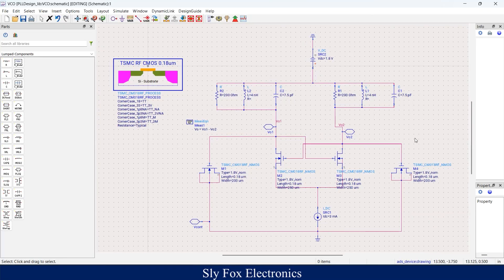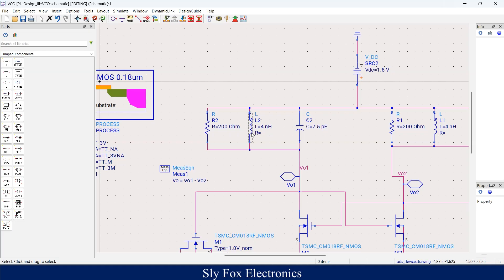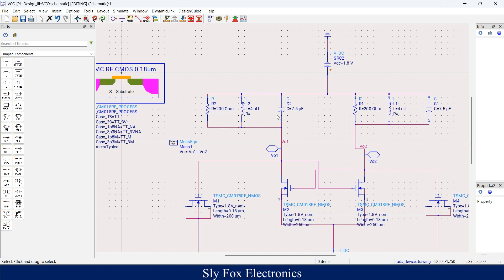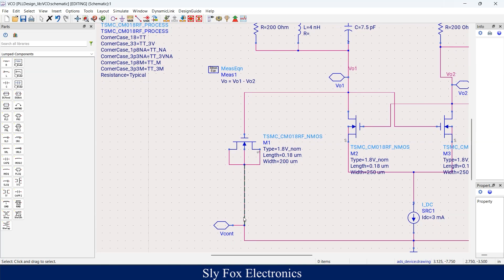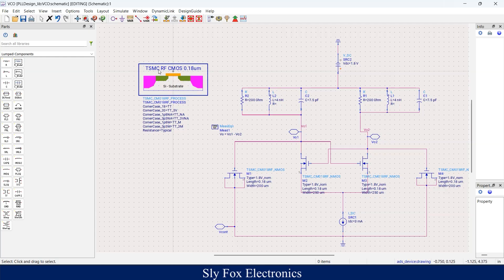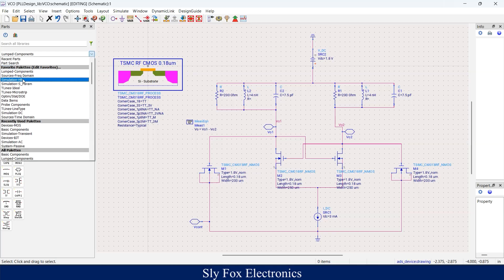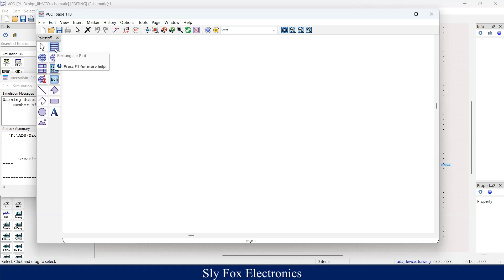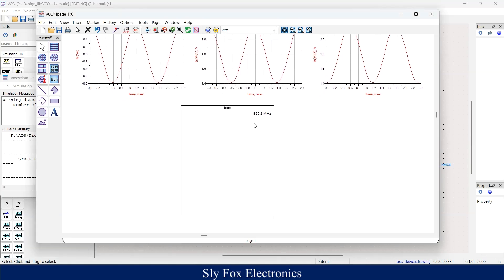Oscillator (VCO) Circuit Design in ADS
🚀 Oscillator (VCO) Circuit Design in ADS | TSMC 180nm Simulation

In this video, we dive deep into the design of a Voltage-Controlled Oscillator (VCO) using ADS (Advanced Design System). I’ll walk you step by step through the circuit design, explaining the role and importance of each component — from the transistor to the capacitors and inductors that shape the oscillation.

After building the circuit, we’ll run a Harmonic Balance Simulation to analyze the output and confirm that the oscillator works correctly in TSMC 180nm CMOS technology. ⚡

Whether you’re a student, researcher, or enthusiast in RF and VLSI circuit design, this video will give you both the theory and practical simulation results you need to strengthen your understanding of oscillator circuits.

📌 What you’ll learn in this video:

💎Fundamentals of VCO circuit design in ADS
💎How each component influences the oscillator’s behavior
💎Setting up and running Harmonic Balance Simulation
💎Insights into using TSMC 180nm technology for RF design

If you’re passionate about analog IC design, RF circuits, or VLSI, this is a must-watch! 💡

00:00 introduction
00:15 Schematic
06:25 Harmonic Balance Simulation
09:30 The End